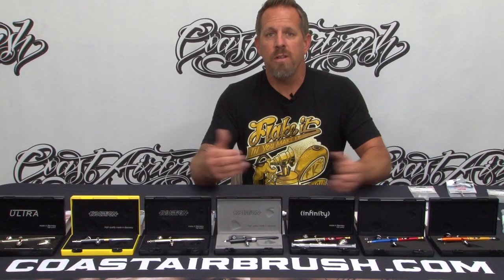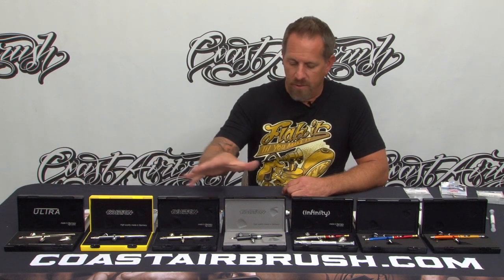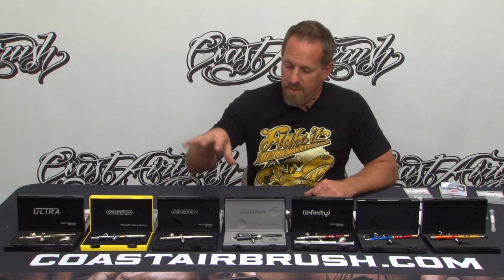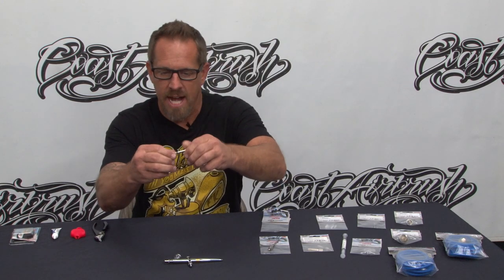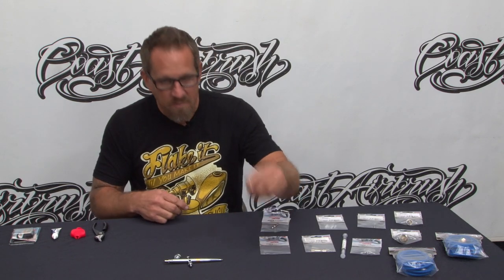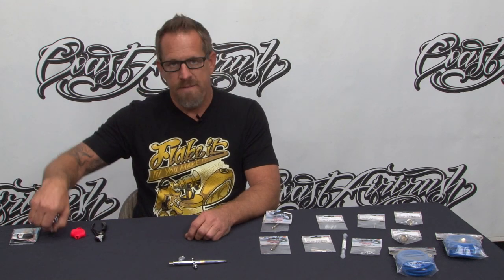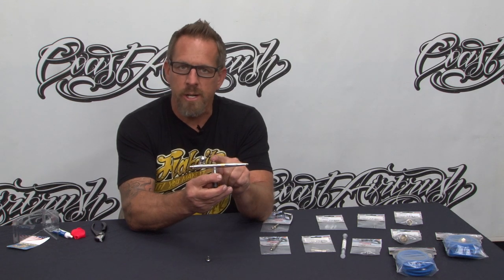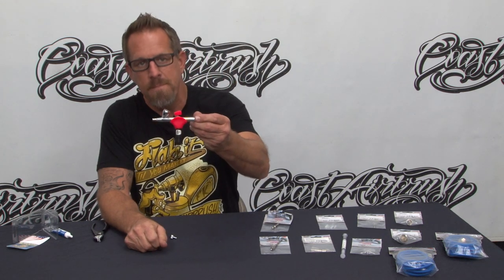Harder & Steenbeck USA Distributor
Coast Airbrush announces its partnership with Harder & Steenbeck in the USA as the West Coast Distributor. With this, comes Airbrush Repairs free of charge and support with anything Harder & Steenbeck. Visit us online below for your favorite Harder & Steenbeck branded products.